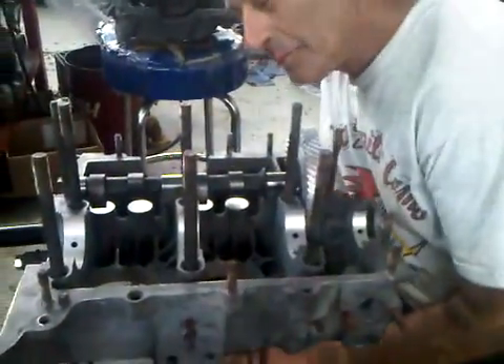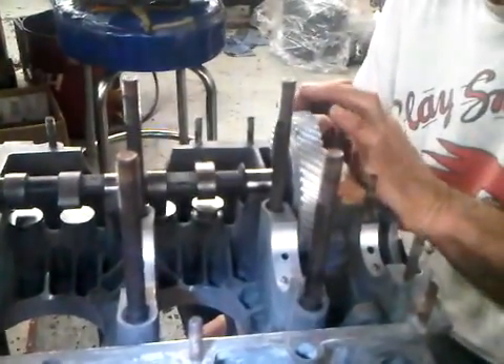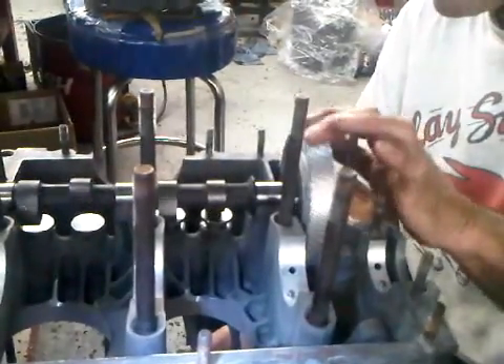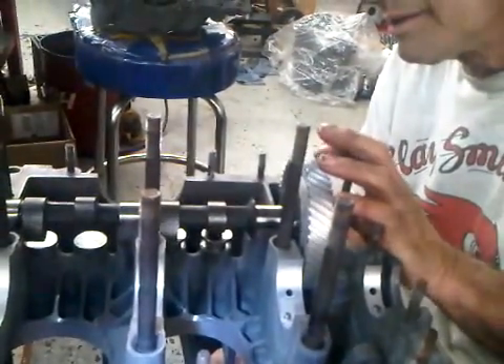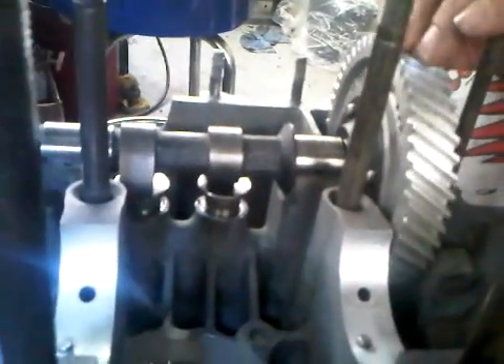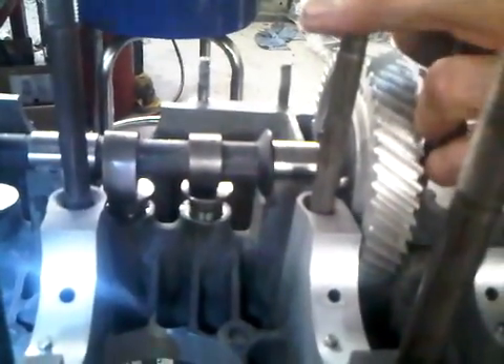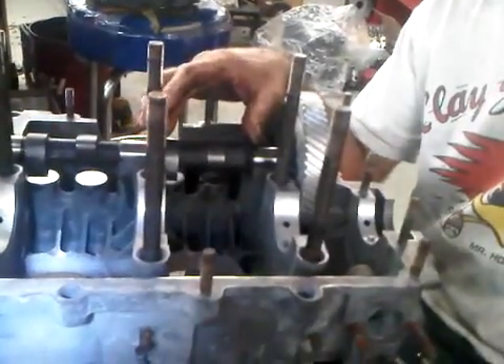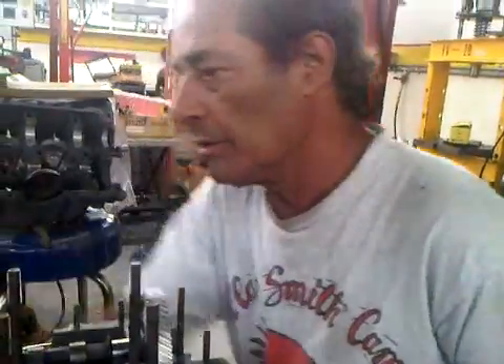Ray Vallero explaining "overlap" in a VW engine